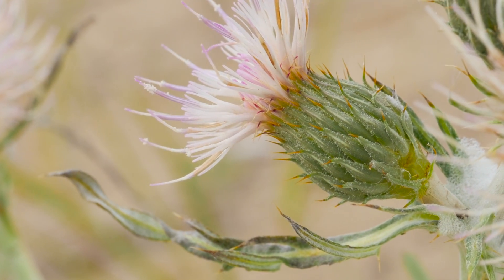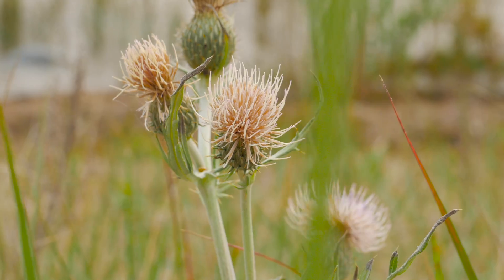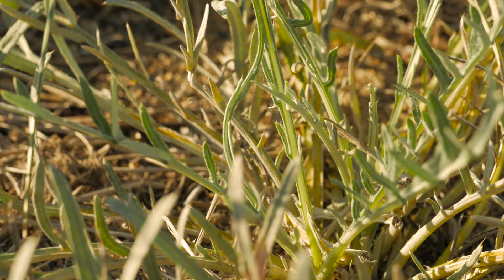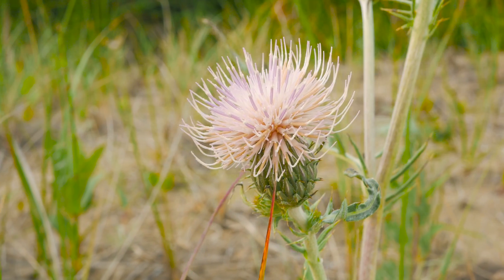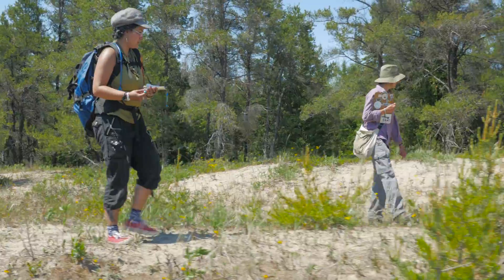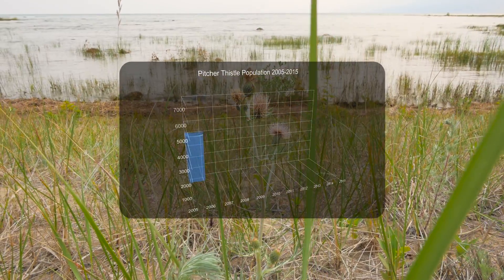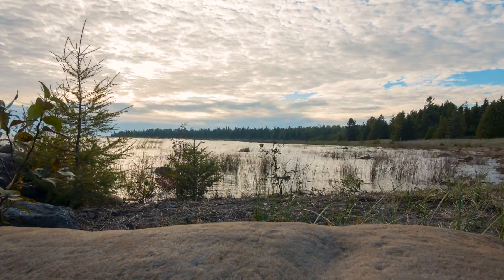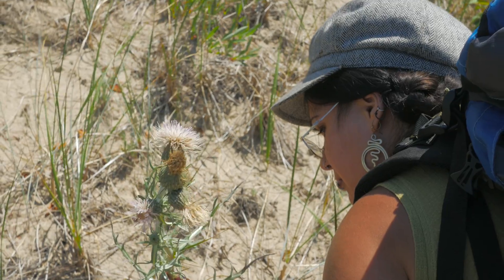The Science in Saving the Pitcher Thistle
Follow Judith Jones across the dunes of Manitoulin Island as she discovers the threats facing the Pitcher Thistle and how to save it.

Filmed on Manitoulin Island, Ontario
Directed by Franco Mariotti & Ryan Mariotti
Cinematography by Mariotti Visuals
In association with Science North
Sound Design & Composition by Daniel Bedard

Various Private Landowners
Ontario Parks